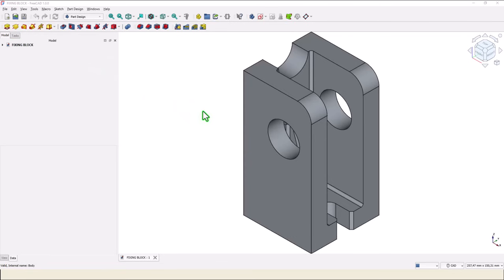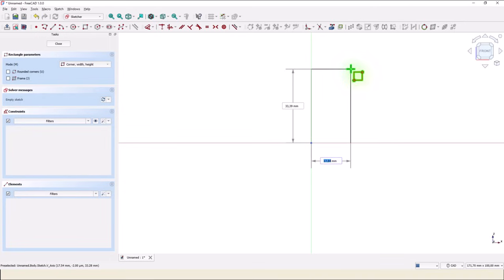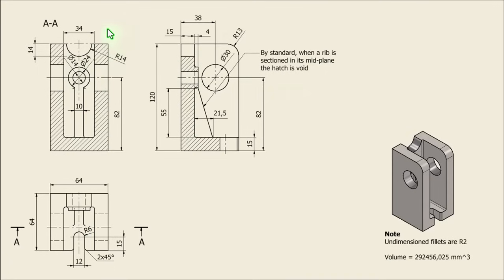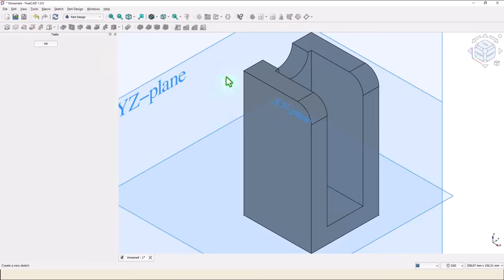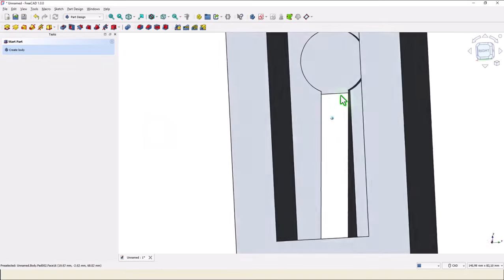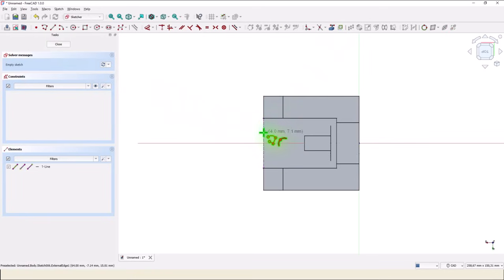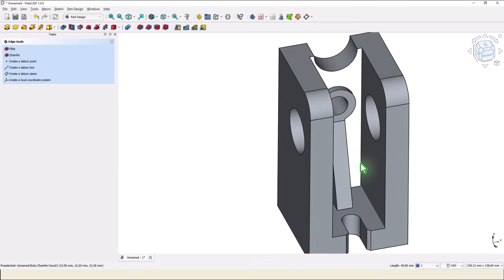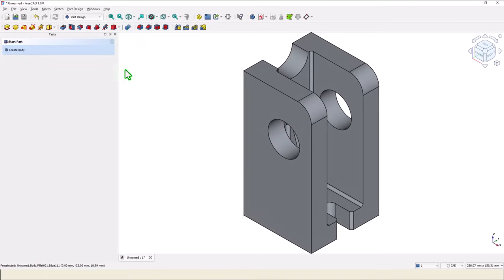Tutorial FreeCAD - 046 FIXING BLOCK